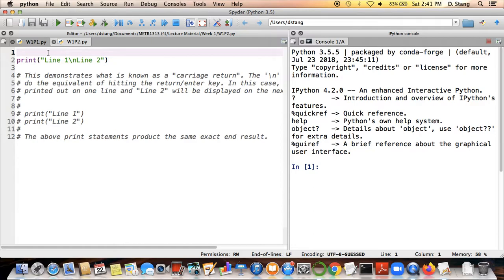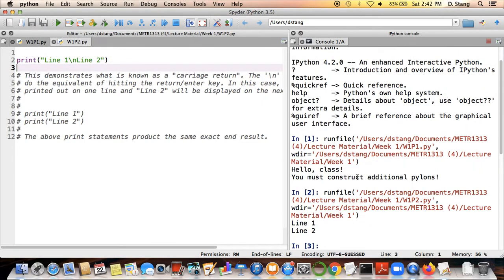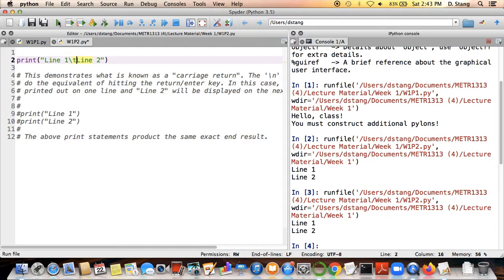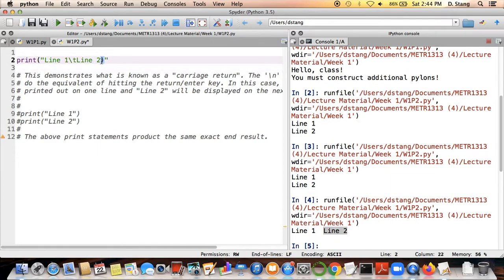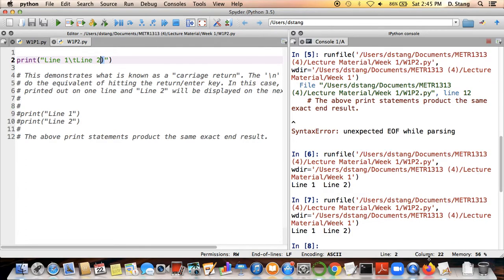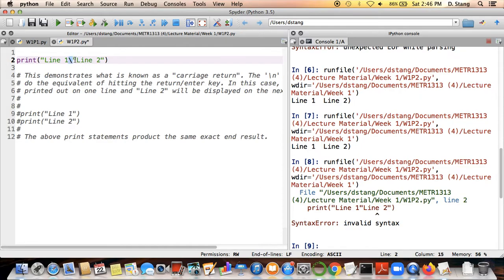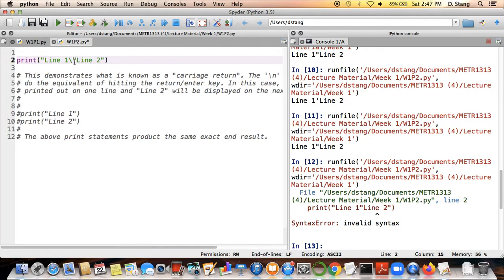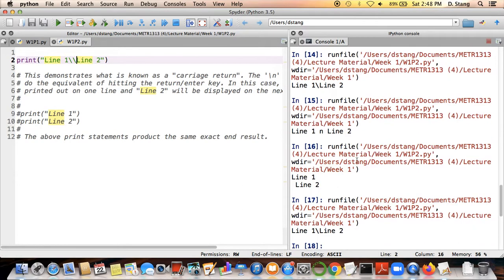METR1313 - Week 1 - Segment 3: More About Print Statements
In the previous segment, we introduced some pretty basic print() statements. This segment will explain some finer details about print() statements, which you might encounter at some point in the future.